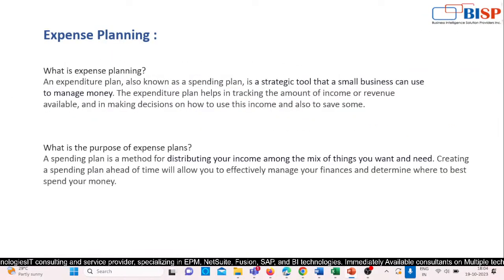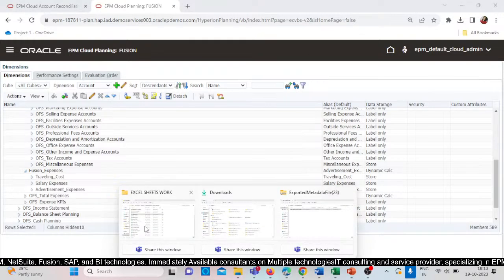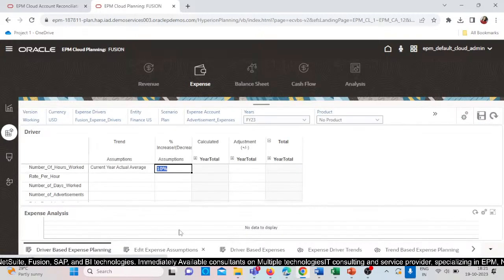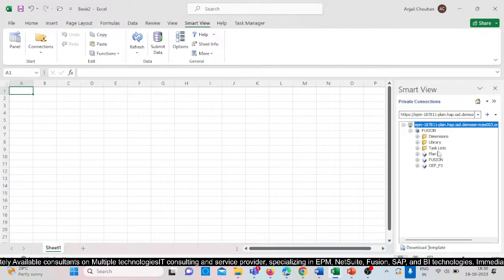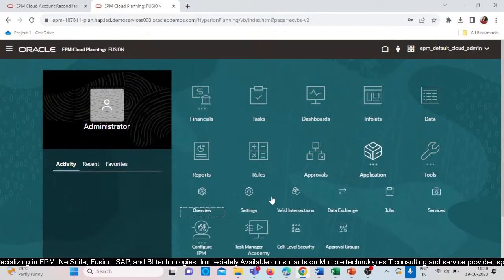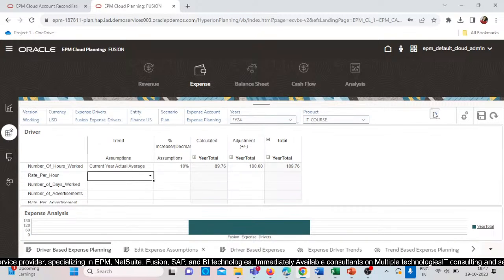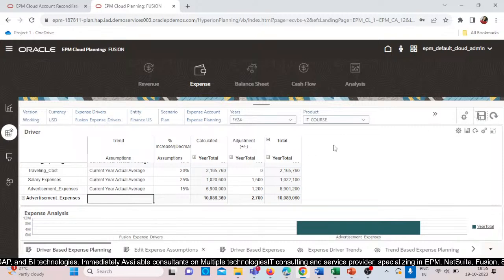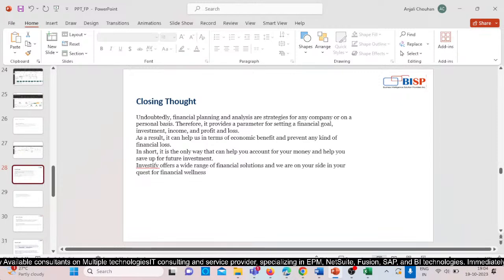Webinar of Financial Planning Module | Oracle Financial Planning